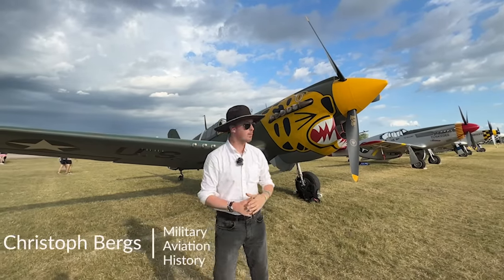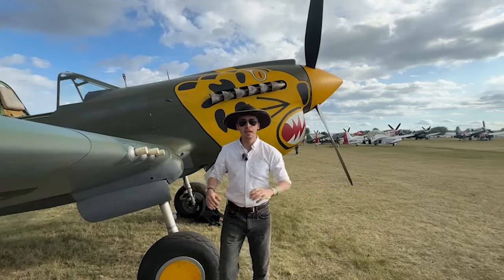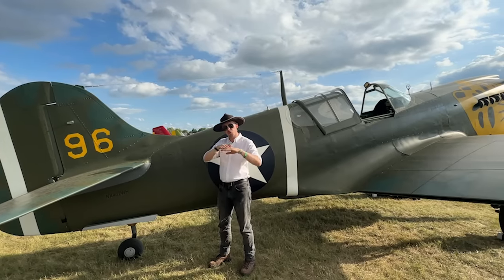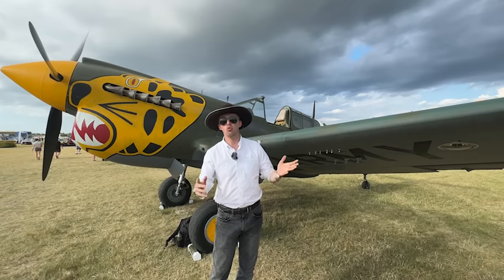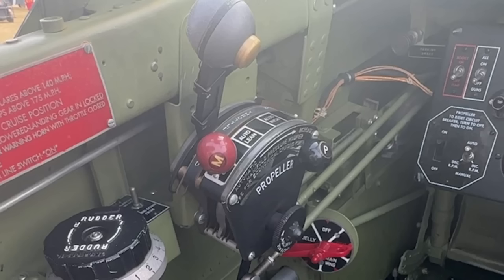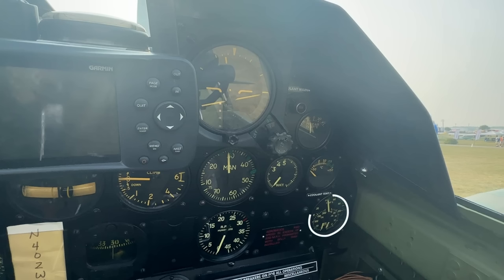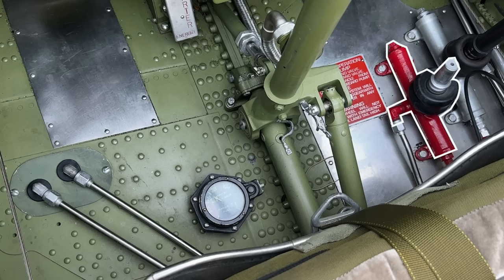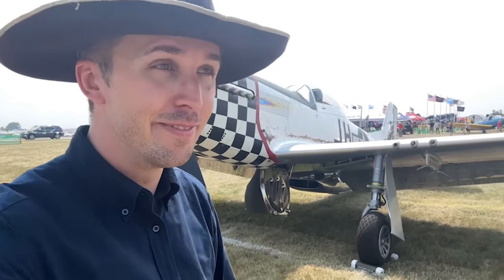Inside The Cockpit - P-40 Kittyhawk "Aleutian Tiger"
The P-40 might not get the love the P-47 Thunderbolt and P-51 Mustang get but this American warbird has plenty of stories to tell. Join me as I jump into a flightworthy Kittyhawk, or Warhawk if you prefer to be a purist, and discover this aircraft inside-out.

(ALL categories except 'LEGO/AK Deals')

- Timecodes -
00:00 - P-40K "Kittyhawk"
00:31 - Airshow Oshkosh 2023
00:58 - Engine
02:17 - Wing
02:52 - Fuselage
03:27 - Tail
03:58 - Internals (Event music stops)
04:36 - Weaponry
06:29 - Cockpit
11:53 - Outro